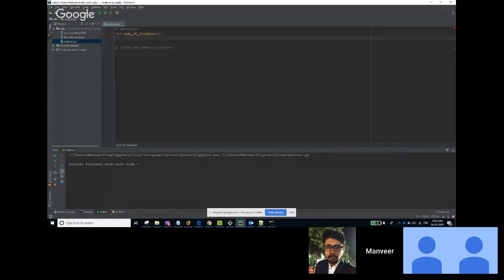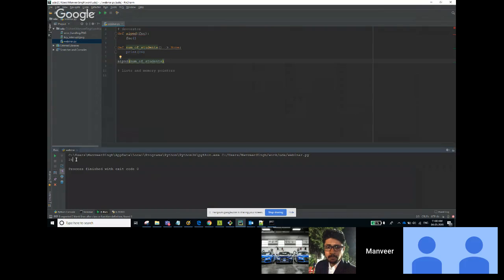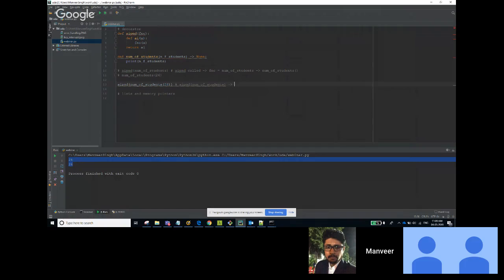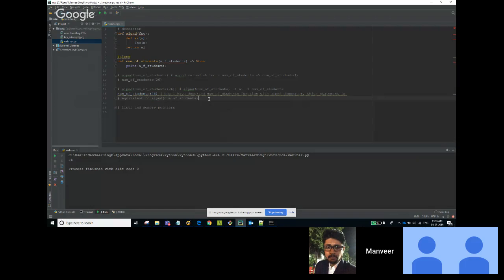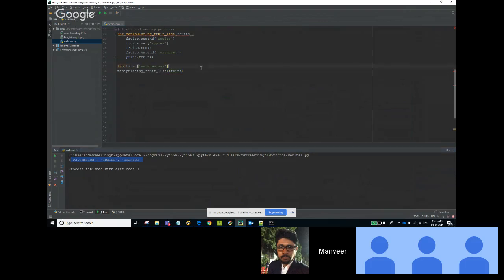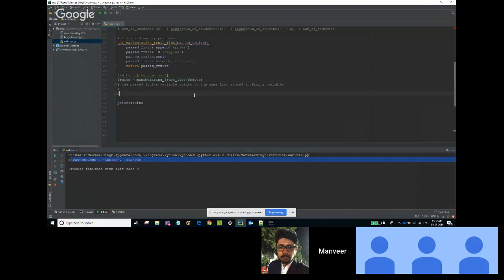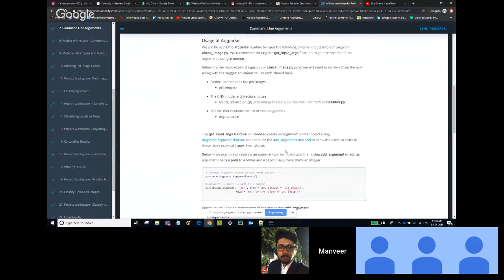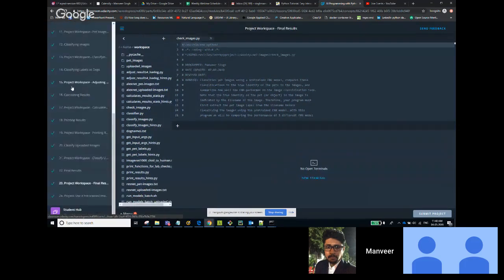Webinar - Project 1